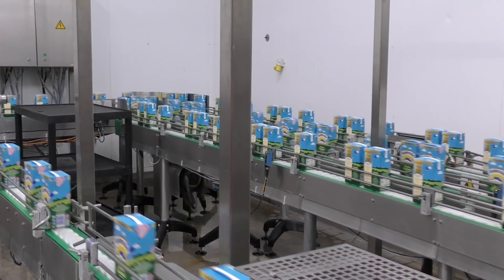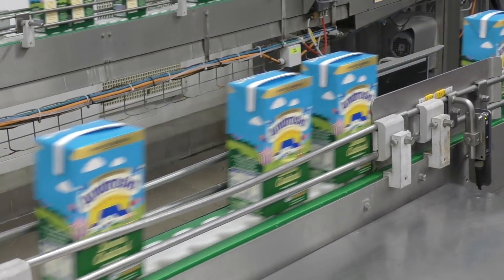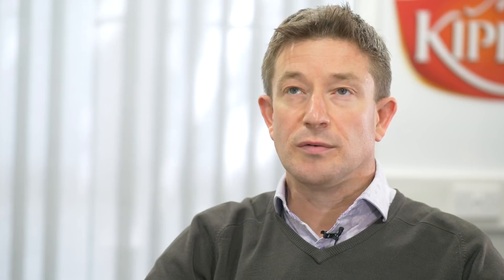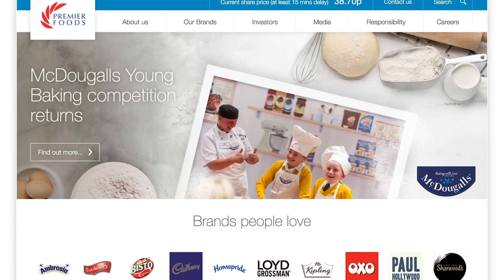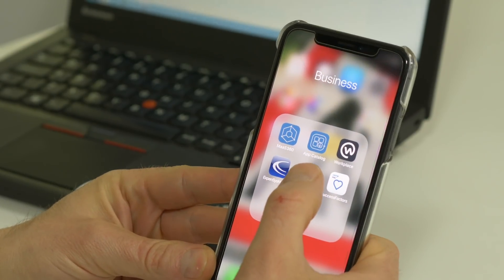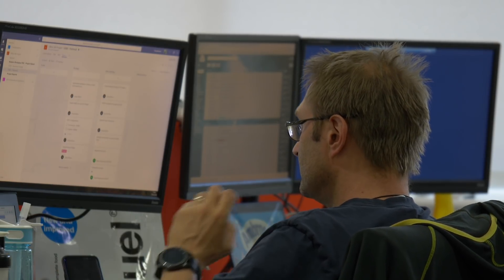How Premier Foods transformed their IT with Freshservice | Customer satisfaction increased to 95%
Watch Simon McKenzie, Ben Osborne, and Sam Hoare from Premier Foods share how Freshservice helped them revamp their IT.
Customer satisfaction increased to 95% Access to Freshservice on-the-go makes agents productive wherever they are. After implementing Freshservice in 2017, Premier Foods has reduced target resolution times by 50%, from 40 business hours to under 20. The team has also improved its performance against its Service Level Agreements, with 92% of tickets resolved within the SLA. The team has found that it is now easier to report on response times and analyse issues using Freshservice.
New to Freshservice.